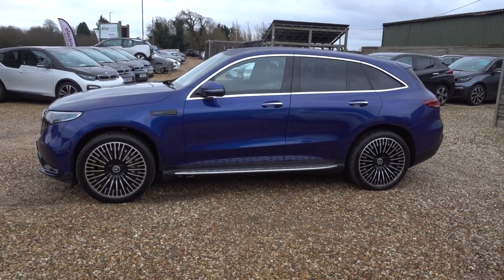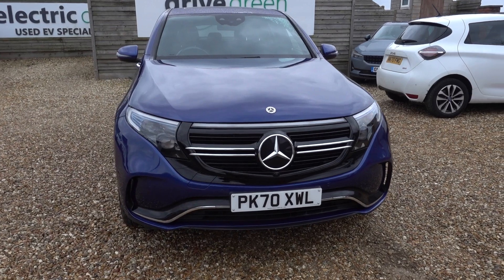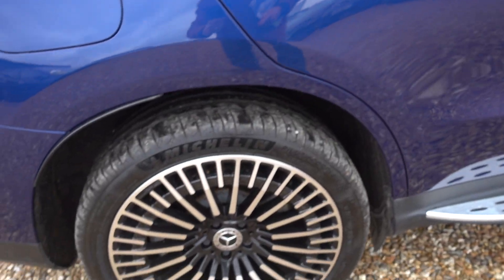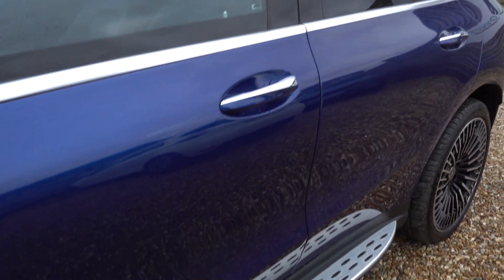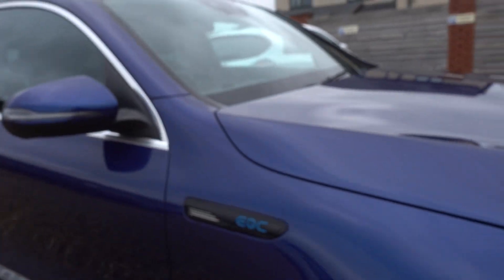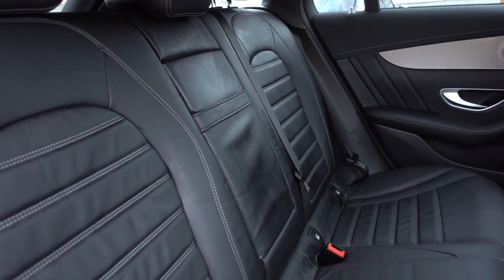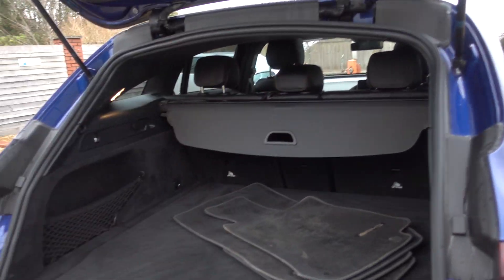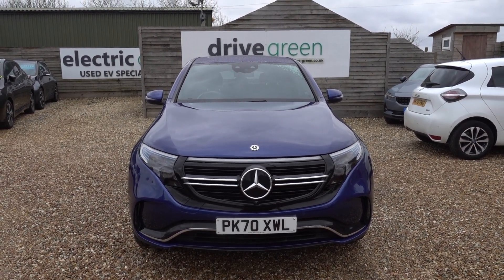2020(70) Mercedes EQU 80kWh AMG Line Premium PK70 XWL